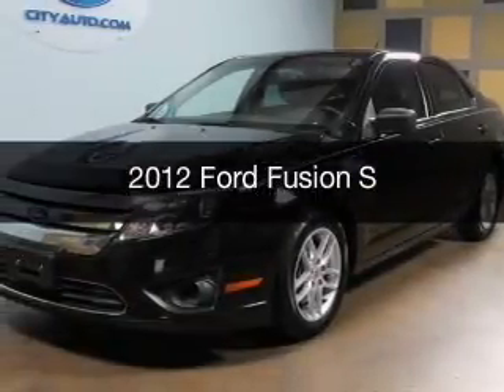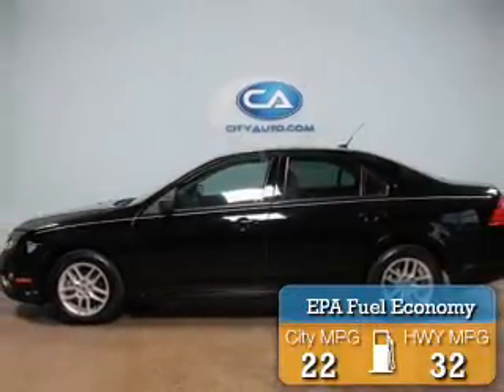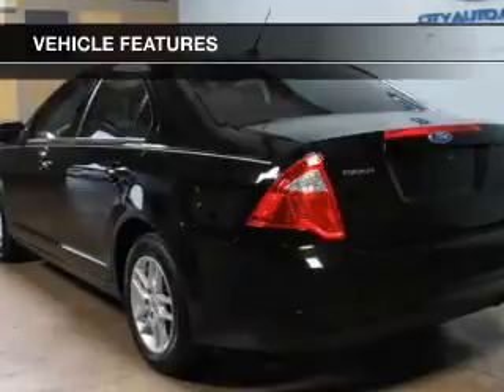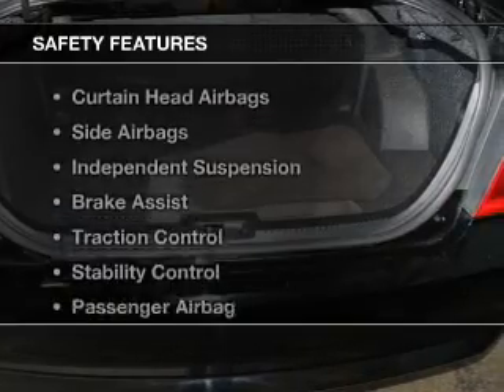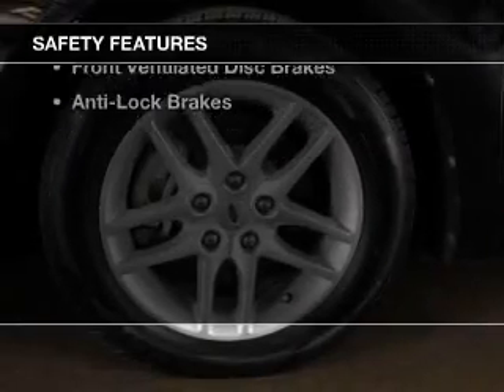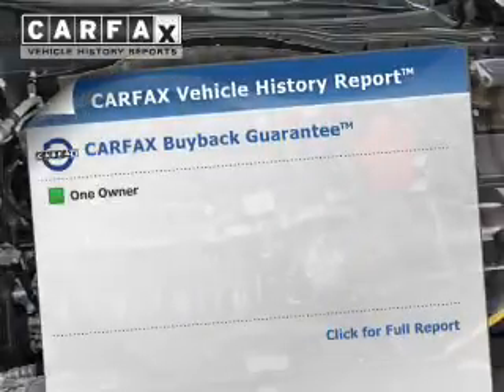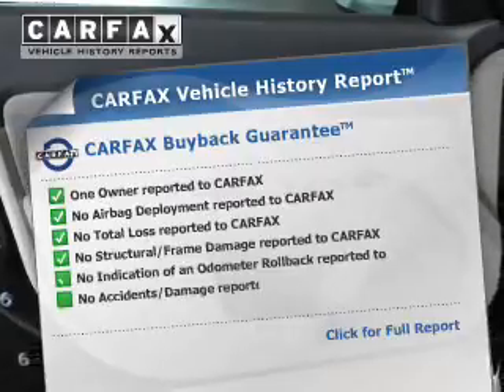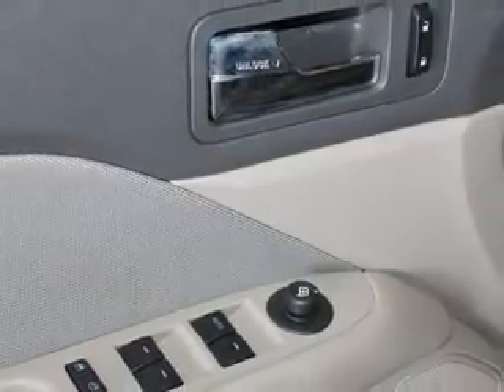2012 Ford Fusion - Memphis TN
Phone:
Year: 2012
Make: Ford
Model: Fusion
Trim: S
Engine: 2.5 liter inline 4 cylinder 16 valve MPFI DOHC
Transmission:
Color: Black
Mileage: 52987
Address:
4932 Elmore Rd.